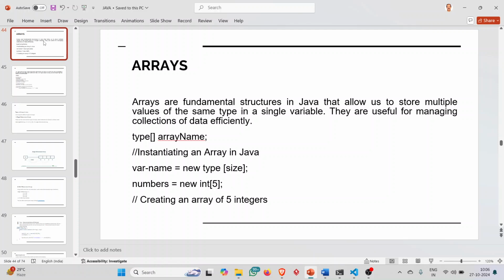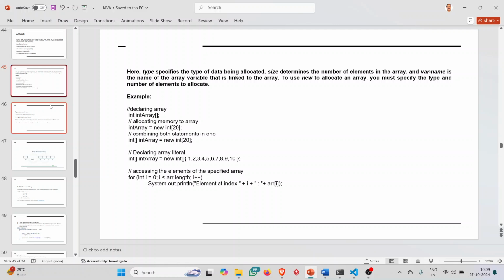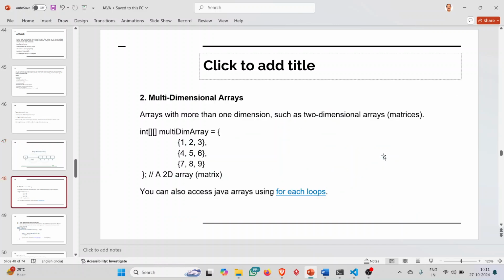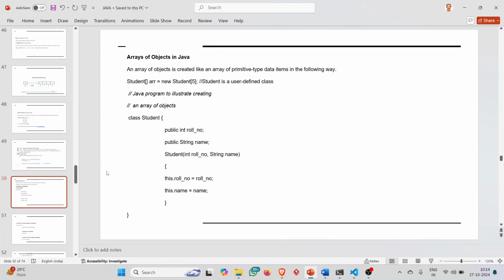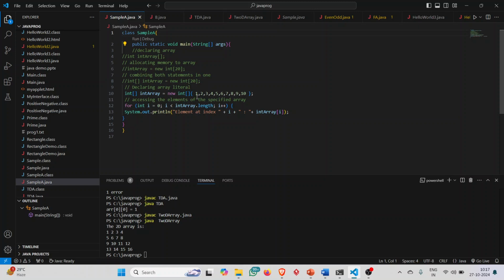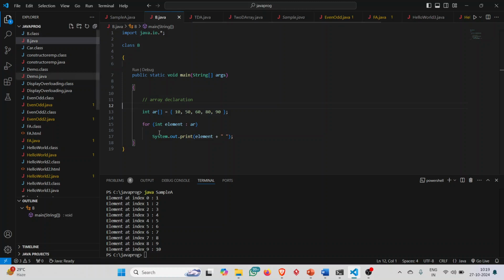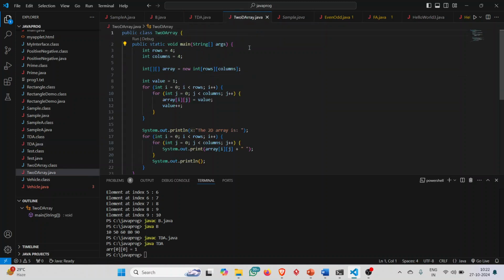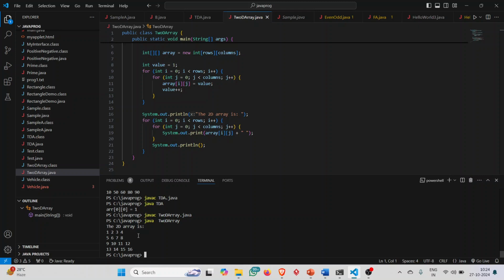Arrays in JAVA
OOAD Module 4 Part 4